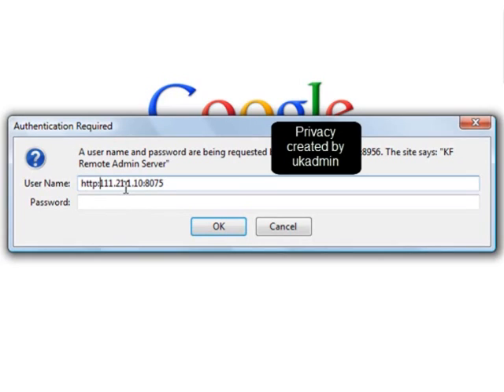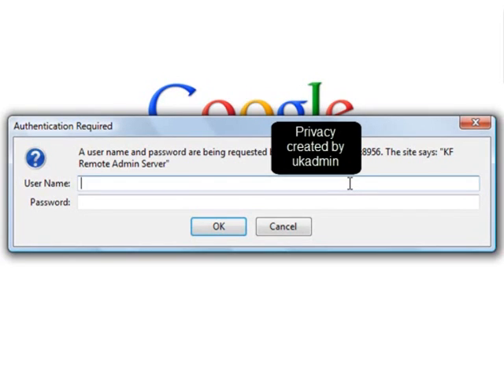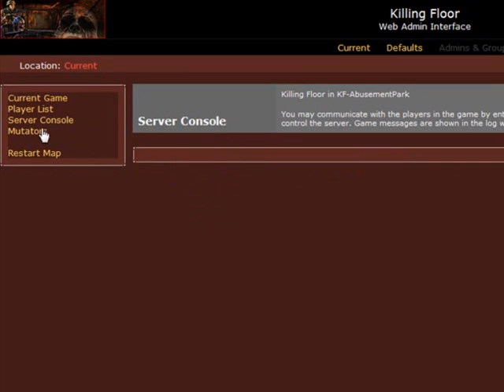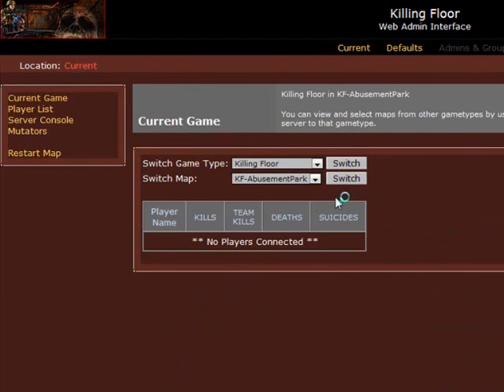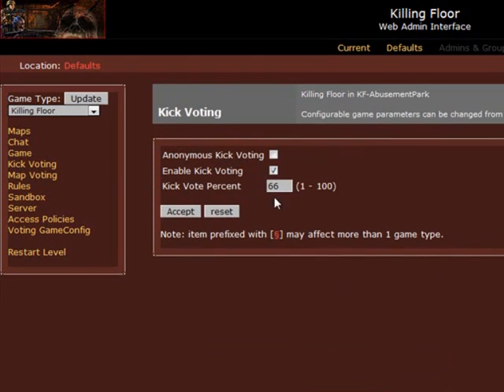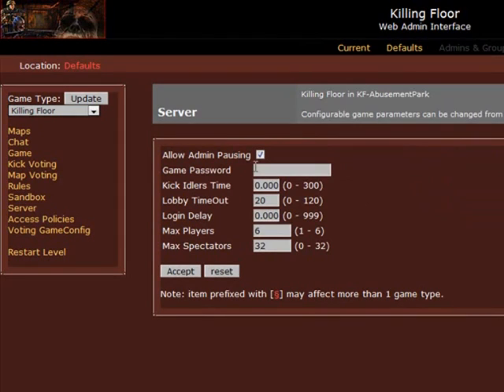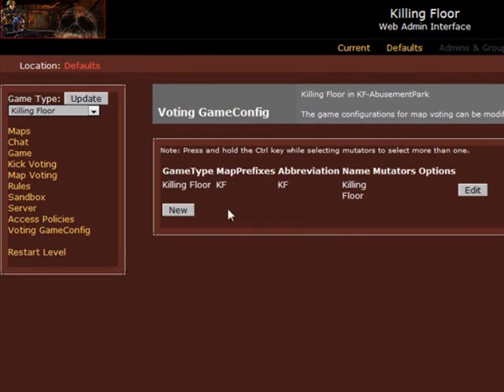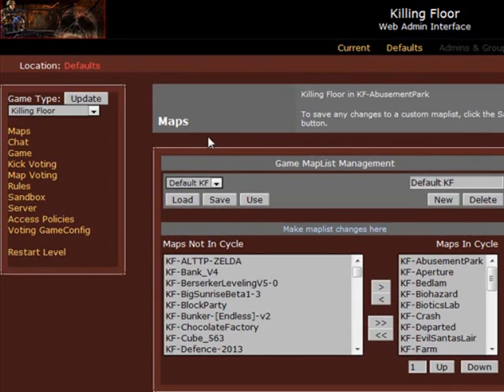Killing Floor Webadmin Interface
Killing Floor Webadmin Interface Curtsey Of Ukadmin On 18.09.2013